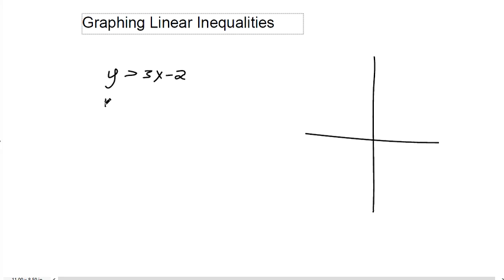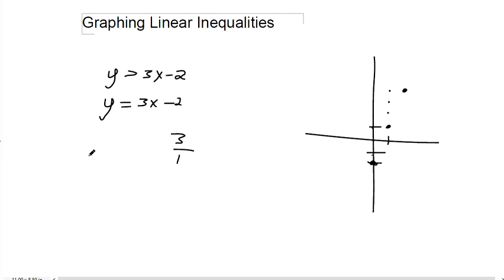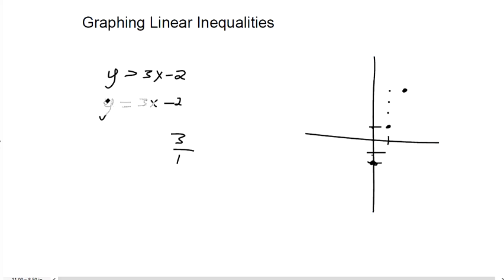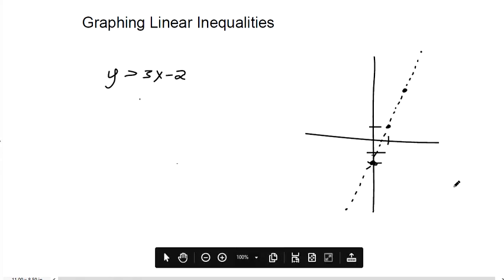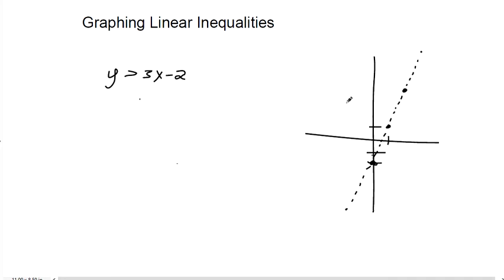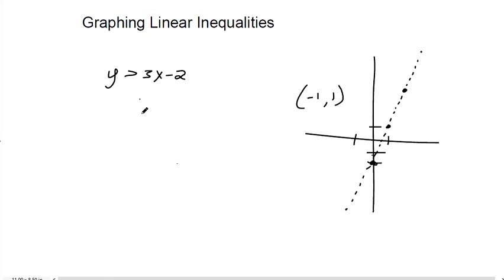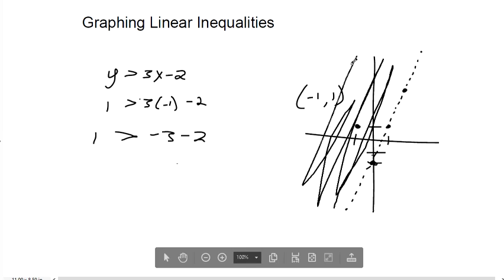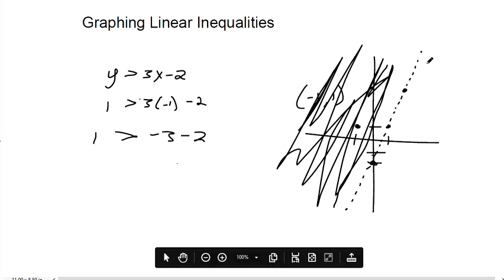Graphing Linear Inequalities